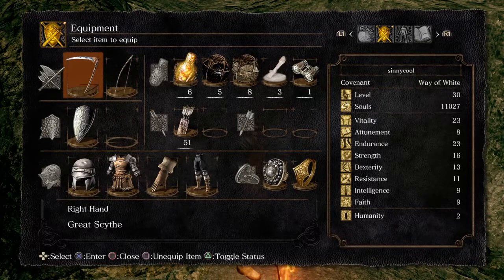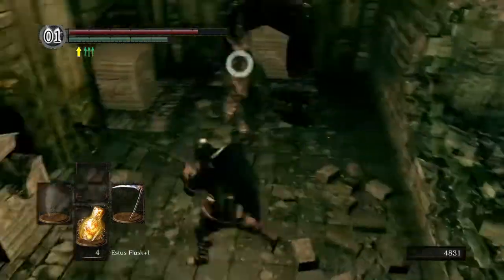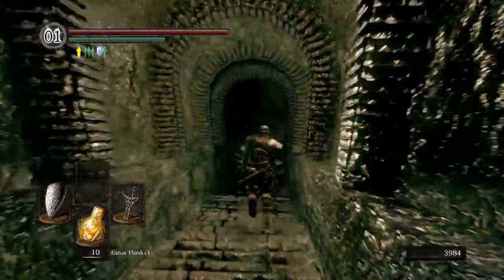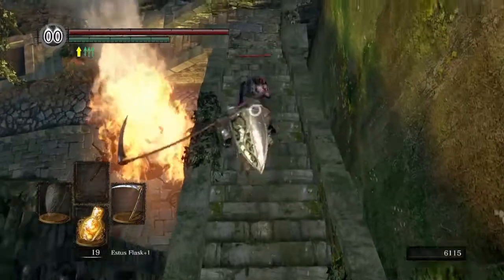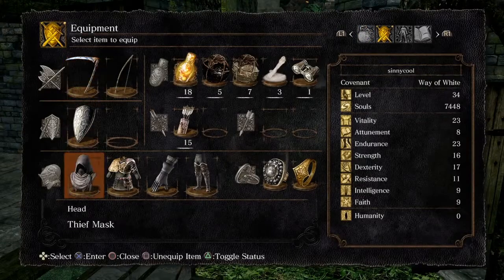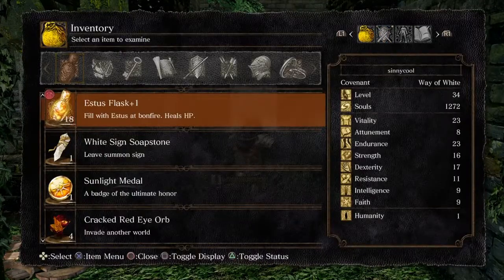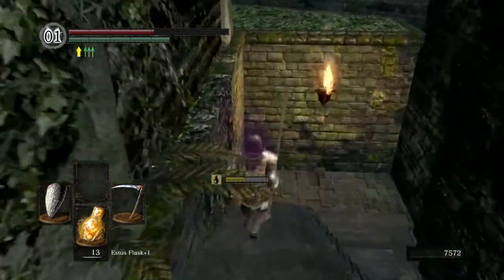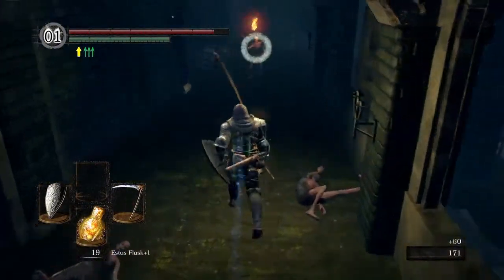Dark Souls Remastered | Part 5 | POOP'N the CAPRA DEMON & Rite of Kindling / PINWHEEL DOUBLE KO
In part 5 of Dark Souls Remastered we head straight down to pinwheel after getting our weapon for the playthrough the great scythe and talking to patches. The way is treacherous without a divine weapon as i sprint by reanimating skeltons, wheels, and black knights. Eventually we make it to the boss Pinwheel who is normally pretty easy to beat but not this early and something crazy happens! We end up with the Rite of Kindling as a result and head back out and up to the lower burg to POOP the Capra Demon before dipping our toe in the Depths.